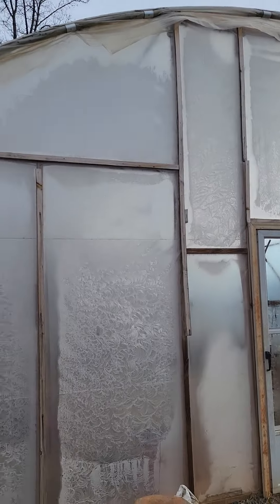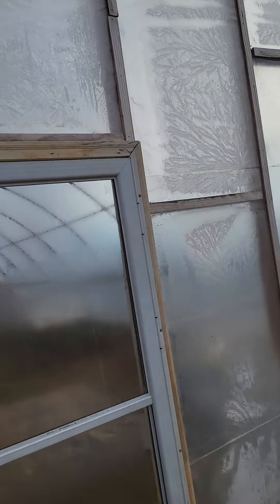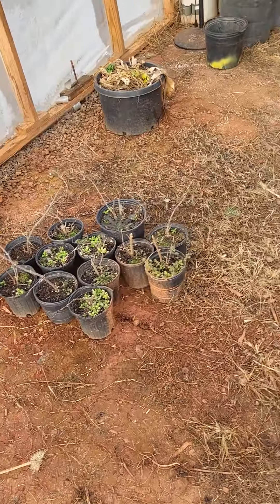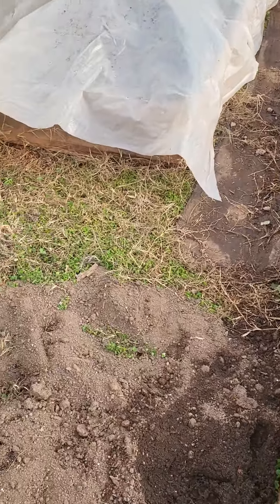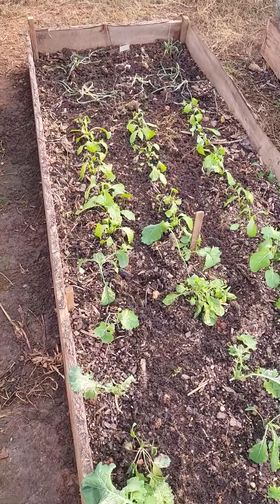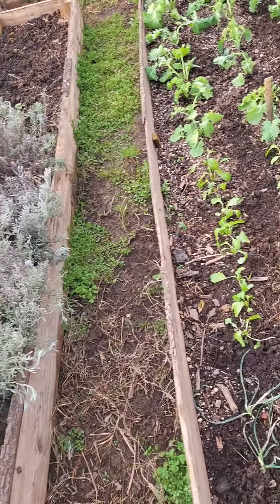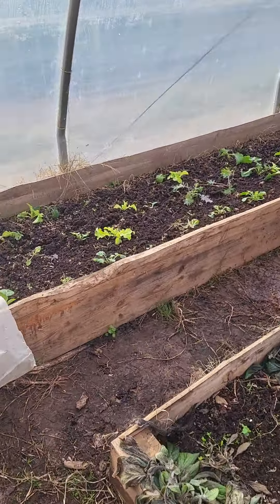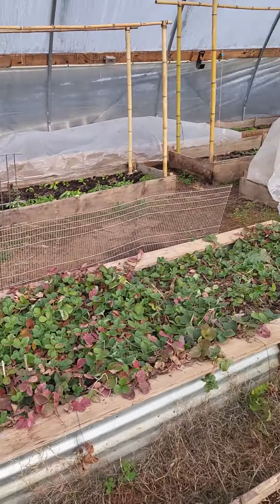what's growing on